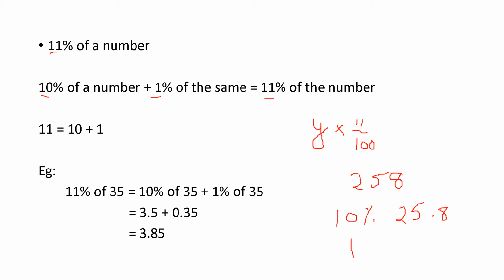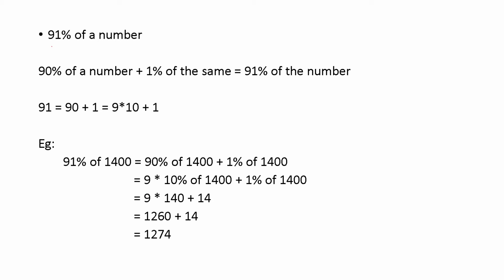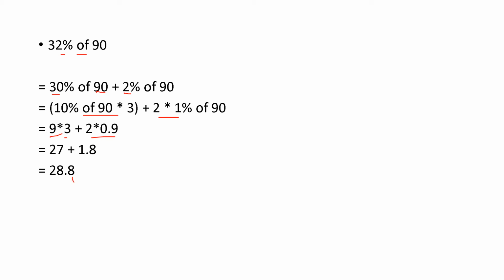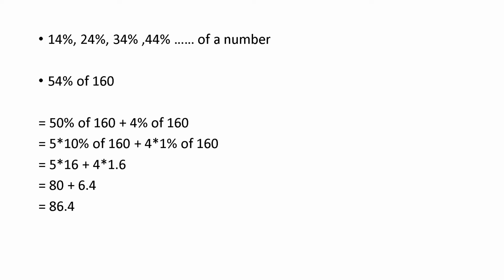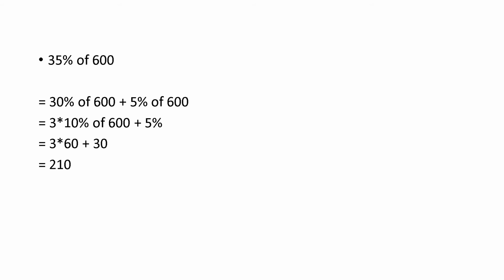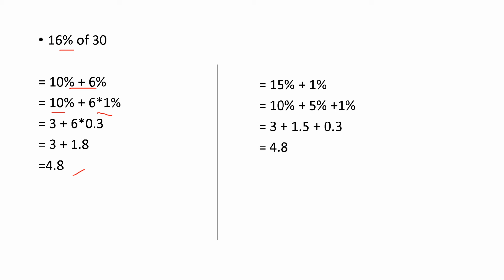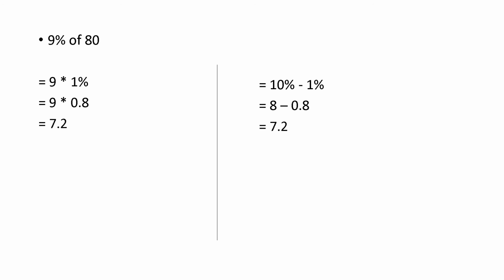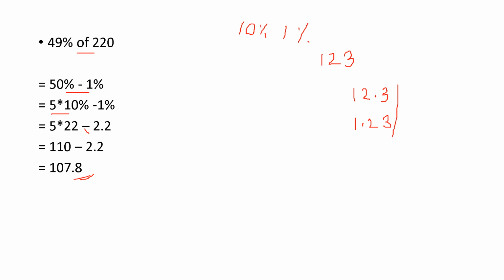Quantitative Aptitude.... Percentage Shortcuts and Tricks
Explains how to find percentage shortcuts and tricks for doing percentage problems.